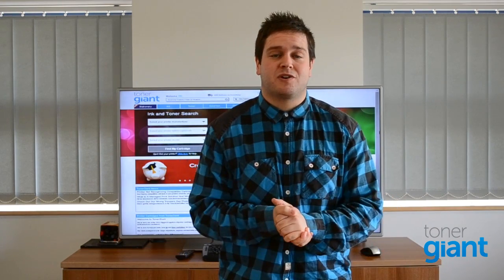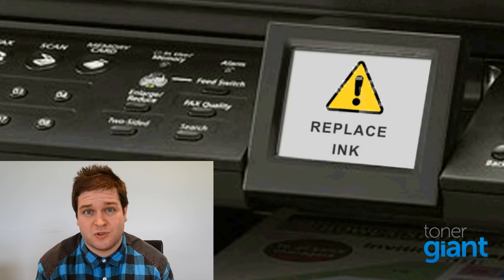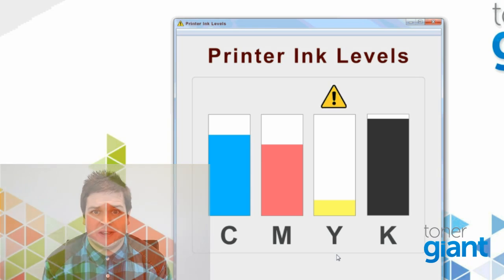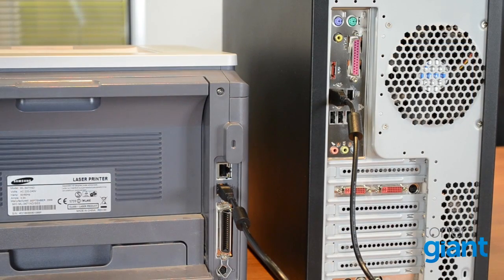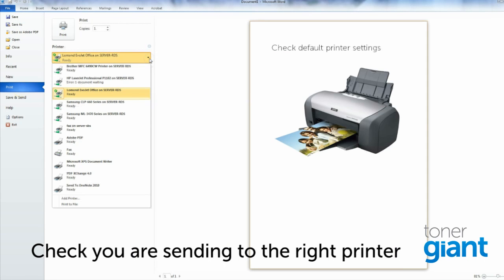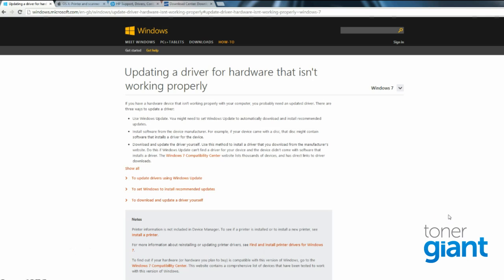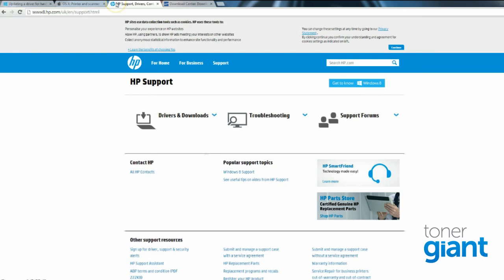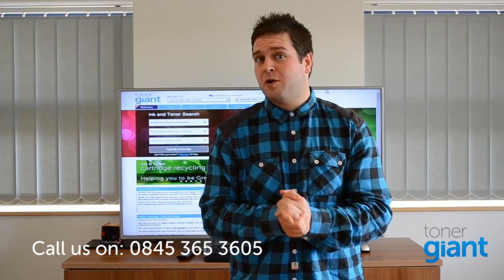My Printer Will Not Print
Gareth from TonerGiant.co.uk outlines a few really obvious things to check to make sure that something really easy isn't causing you printer grief.

The accompanying blog post with step by step instructions about performing a software update can be found